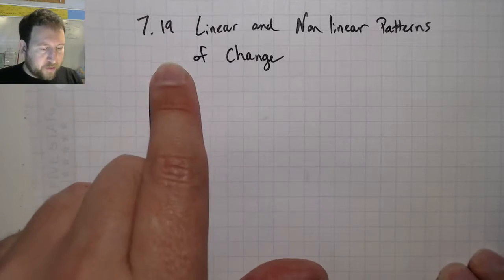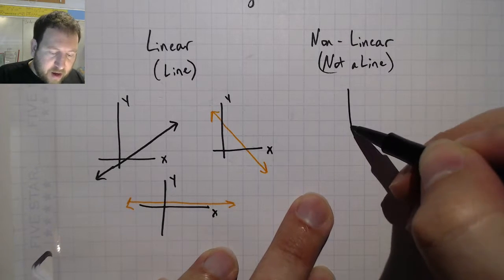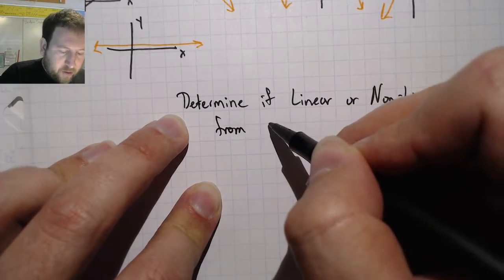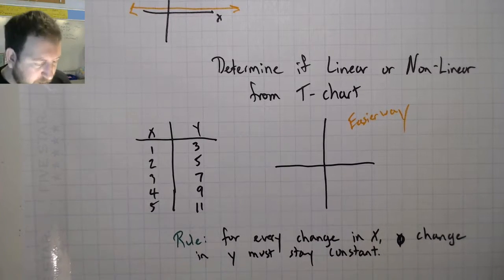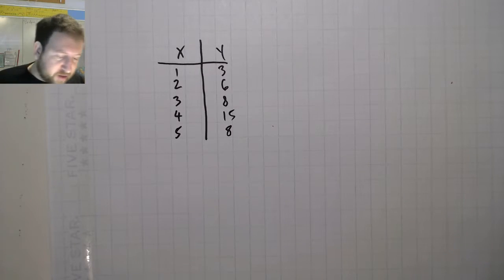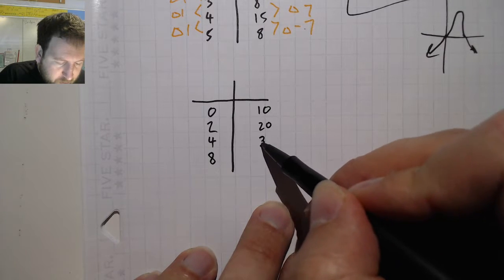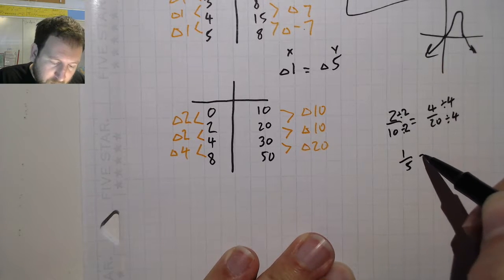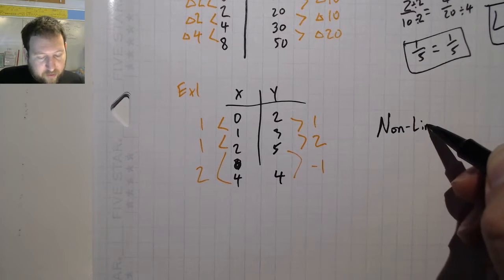7.19. Linear and Nonlinear Patterns of Change